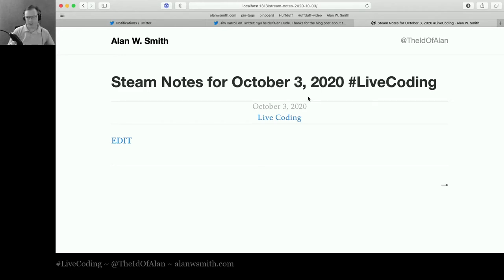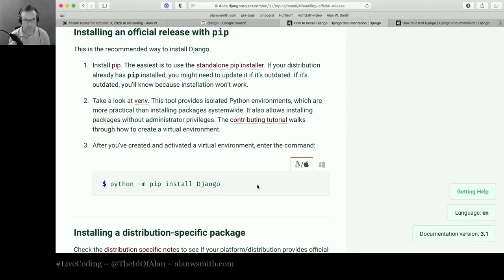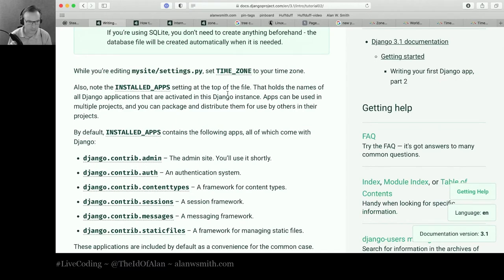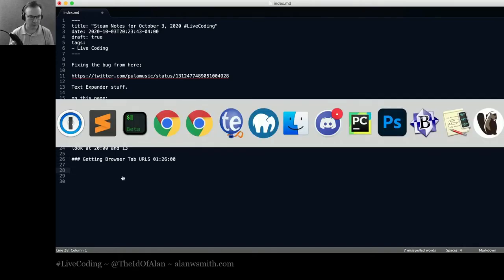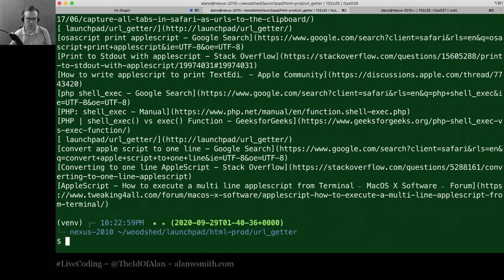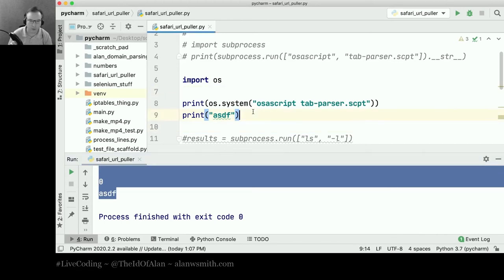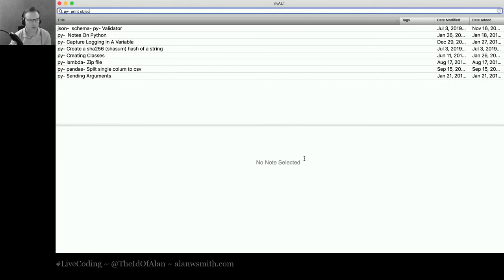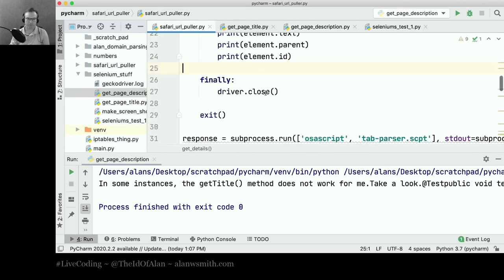Installing Django and Building a Process to Grab URLs and Titles from Safari - Part 1